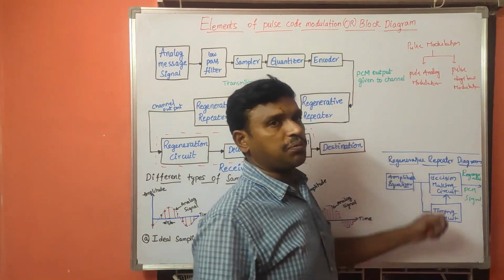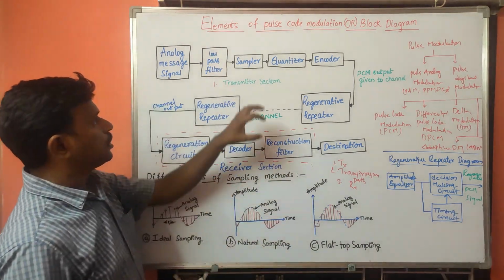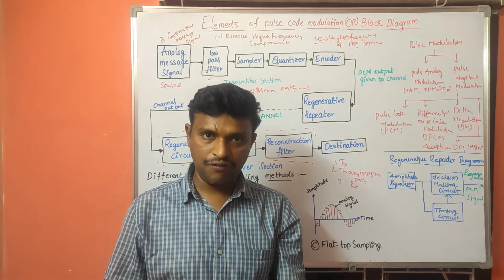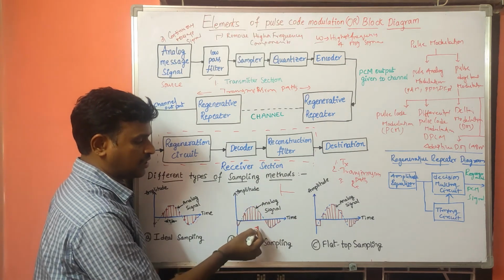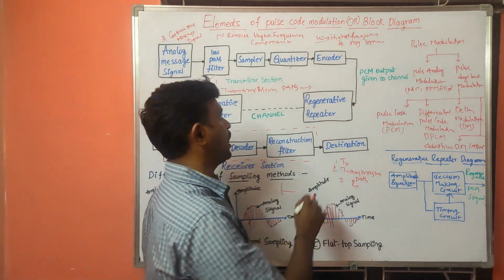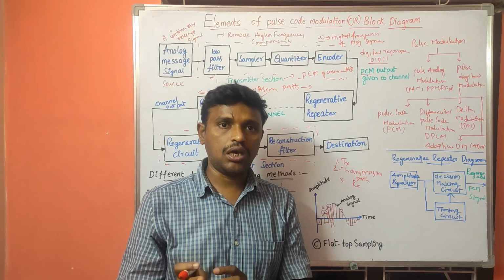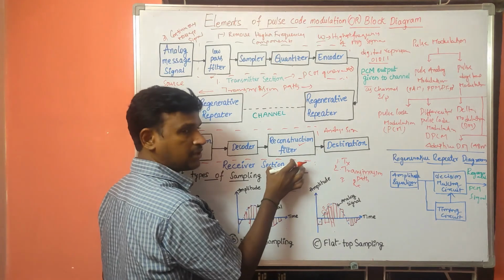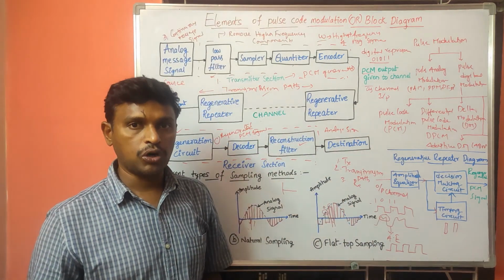Block Diagram of Pulse Code Modulation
PCM,PulseCodeModulationBlock Diagram of Pulse Code Modulation, PCM,PCMBlockdiagram,Block Diagram of Pulse Code Modulation